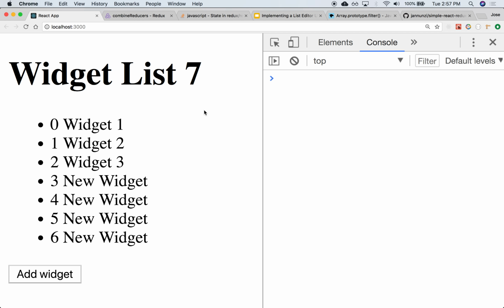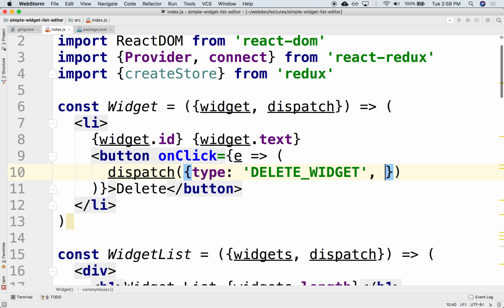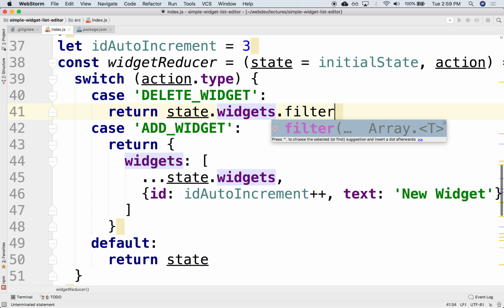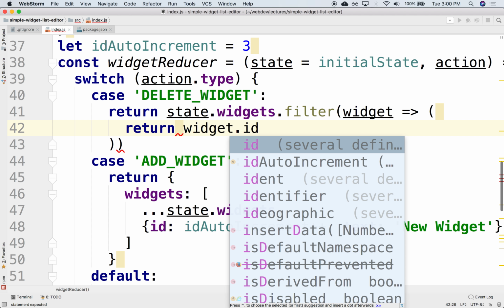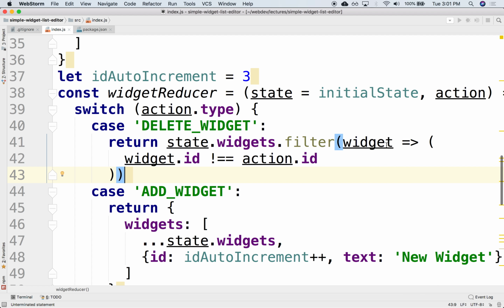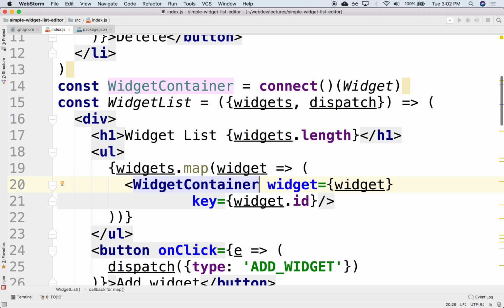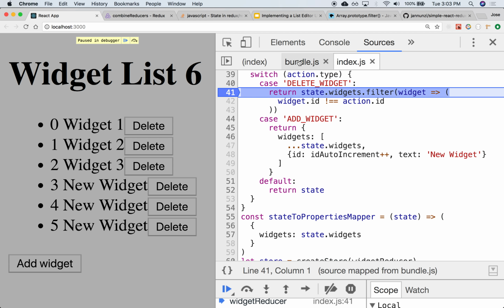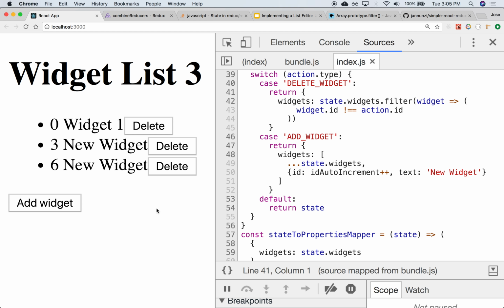M3L2 9 Deleting widgets from a widget list